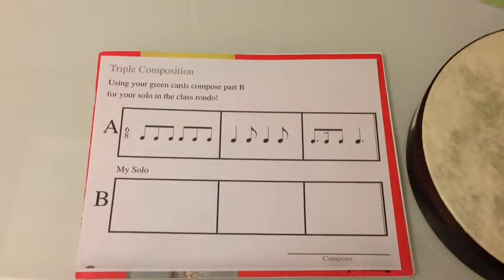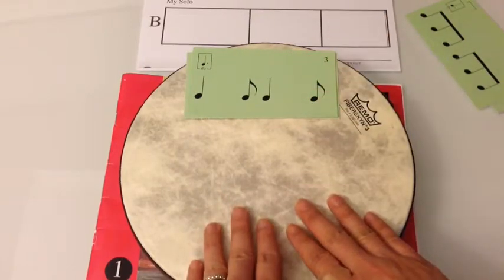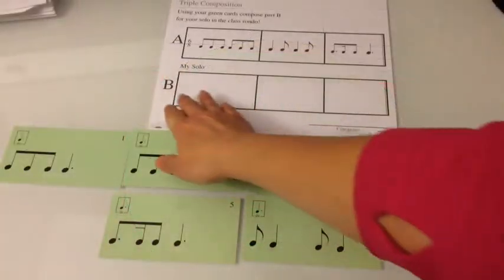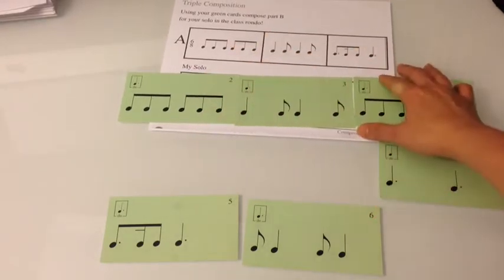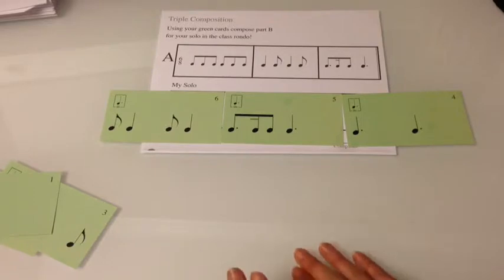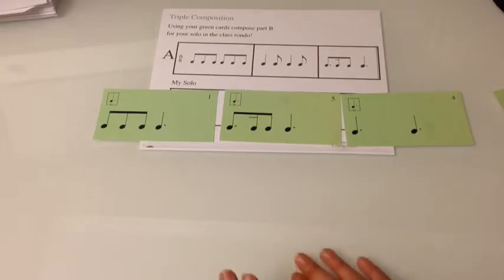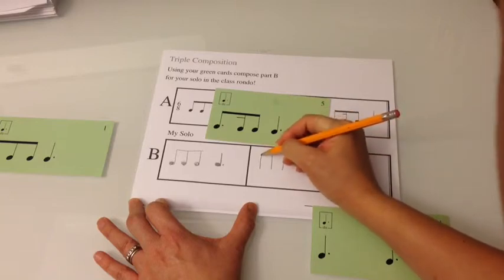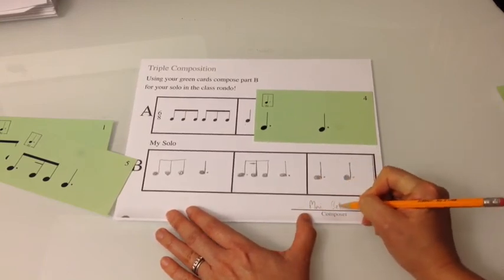Triple composition book 1 page 29